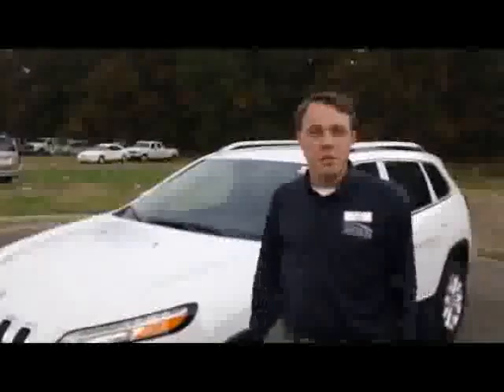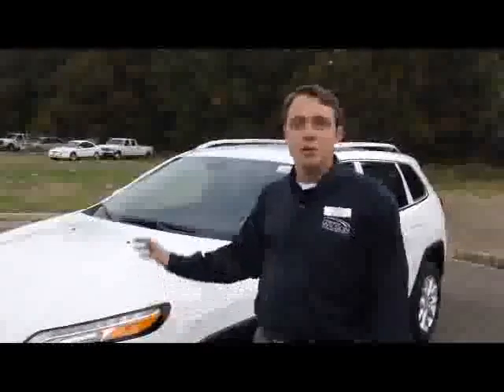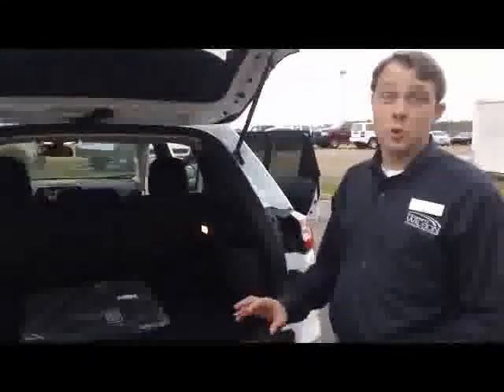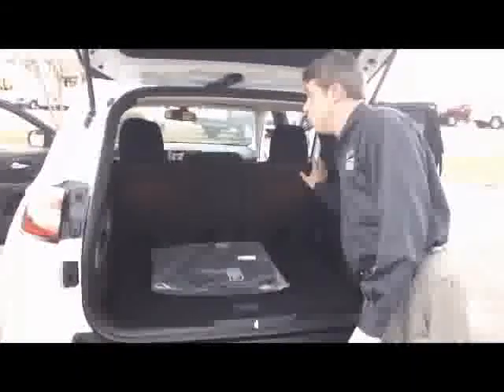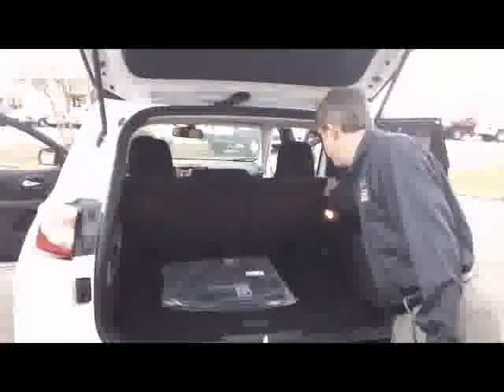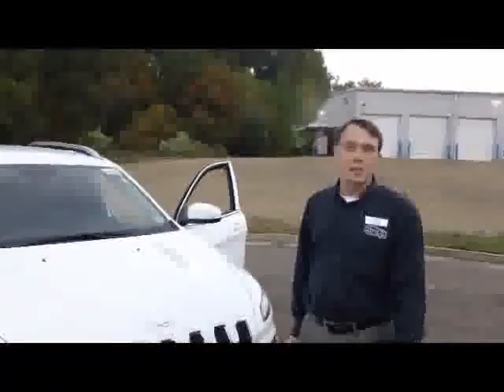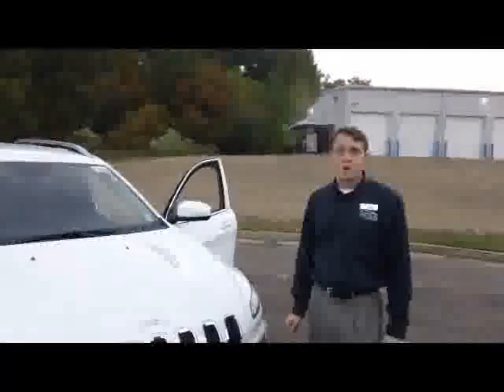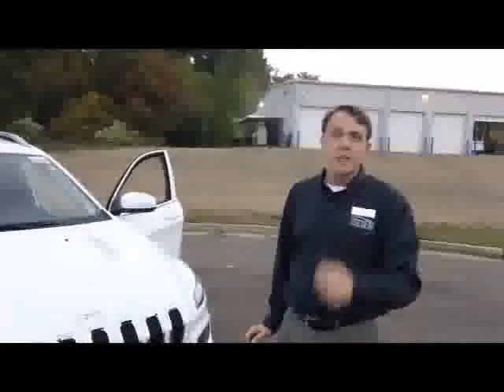Jeep Sales Clinton, MS | Jeep Service Clinton, MS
People in and around Clinton, MS often ask, what is the best Jeep  dealership around? The answer is always Howard Wilson CDJR! Howard Wilson CDJR provides residents with the best service, selection, prices and all around buying experience when looking for any new or pre-owned Jeep vehicle. One trip to Howard Wilson CDJR and you will see why so many people consider us the best Jeep dealership in the area. Don't waste time with other dealerships, come to the best one in the Clinton, MS area today!